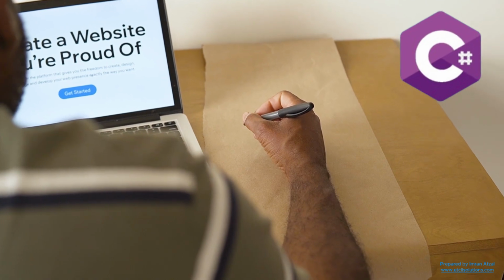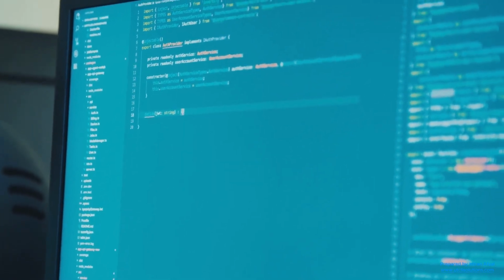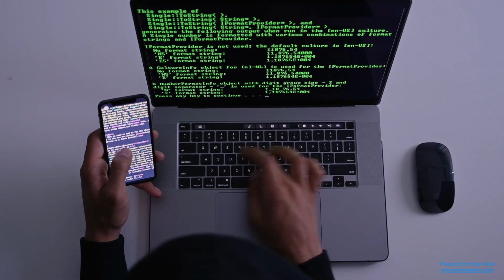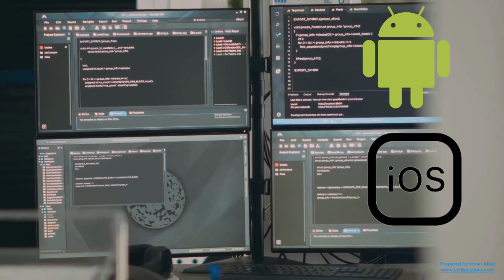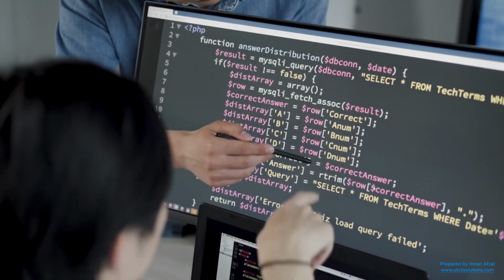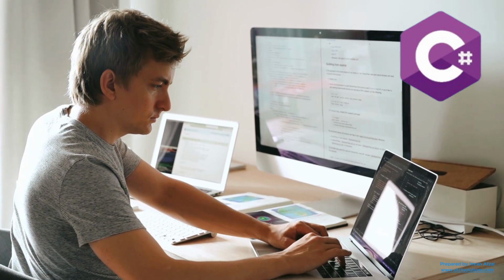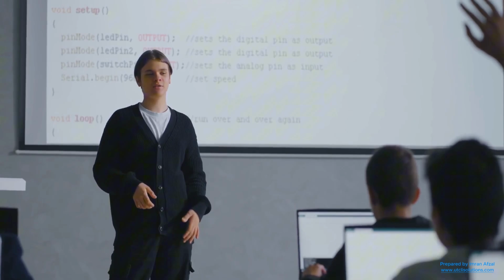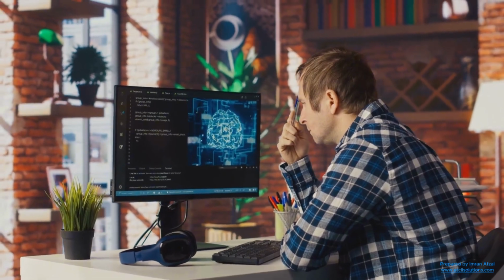What is C# - What Kind of Games or Software You can Build With it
Do you want to master C#? This step-by-step roadmap will take you from a complete beginner to an expert developer. Whether you're into game dev, web apps, or cloud computing, this guide has you covered. Stay ahead in the ever-evolving tech world—watch now and start coding!